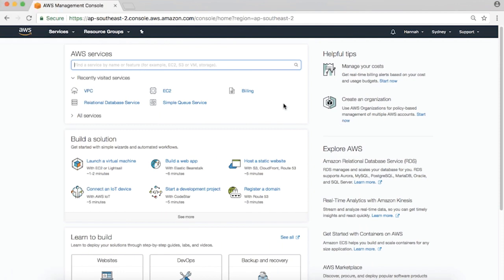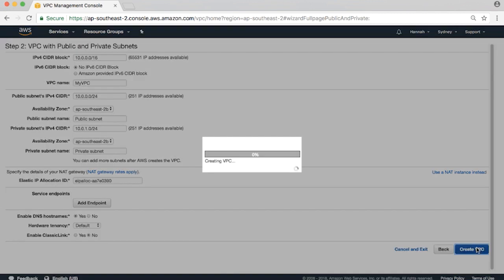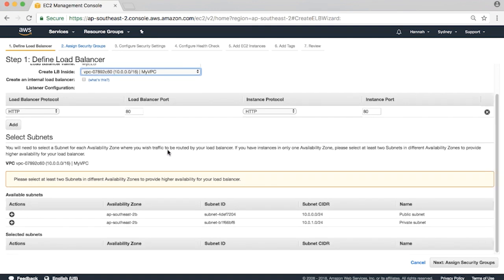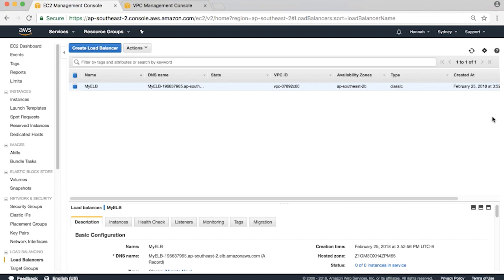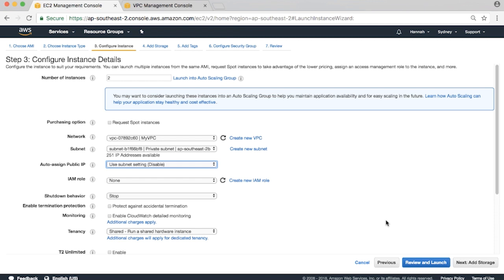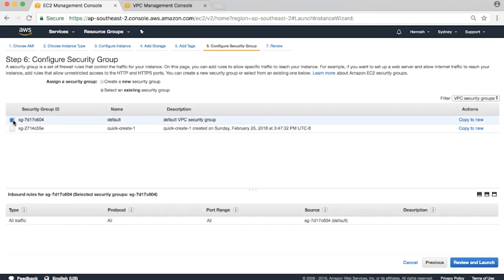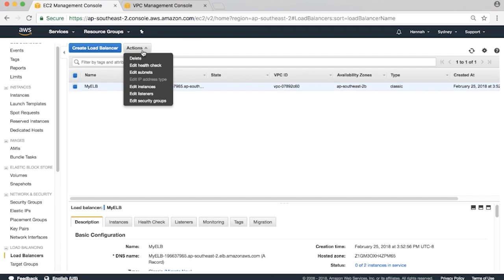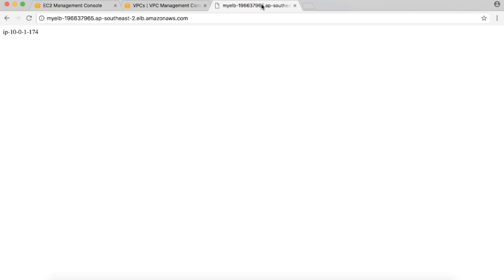How do I connect a public-facing load balancer to EC2 instances that have private IP addresses?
Find more details in the AWS Knowledge Center article associated with this video
Hannah, shows you how to connect a public-facing load balancer to EC2 instances that have private IP addresses.